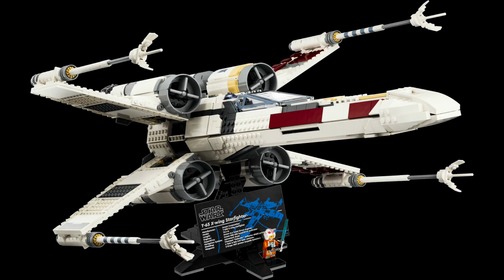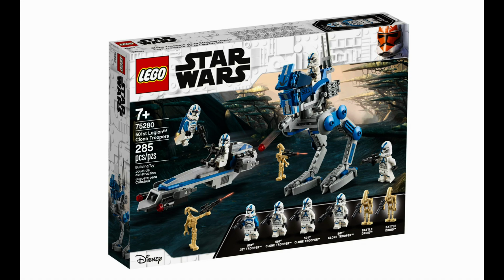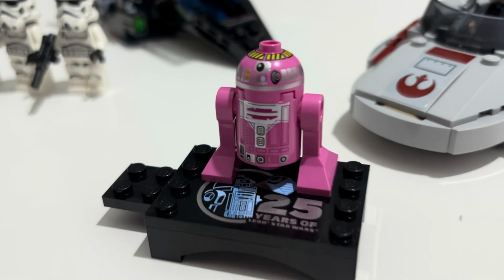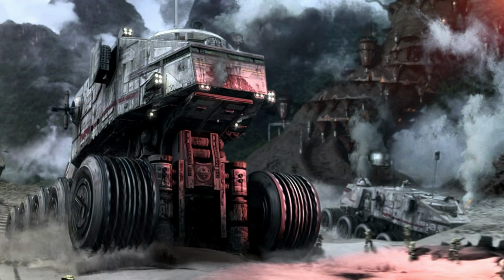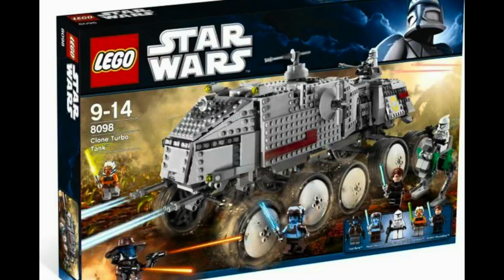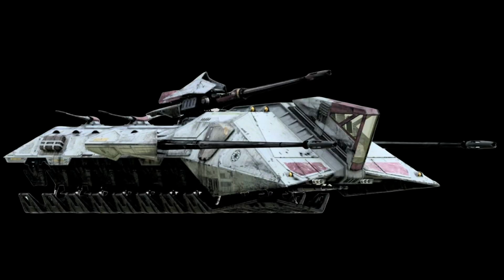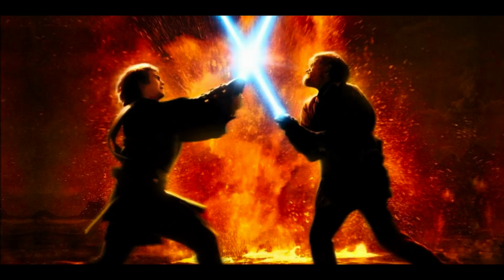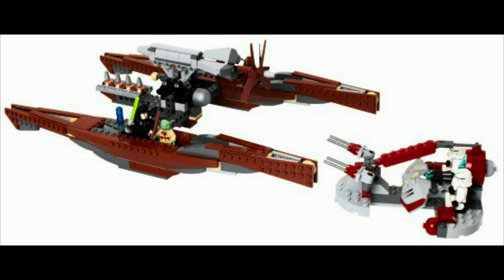LEGO STAR WARS 2025 LEAKS (Finally Revenge of The Sith Sets, But at what cost??)